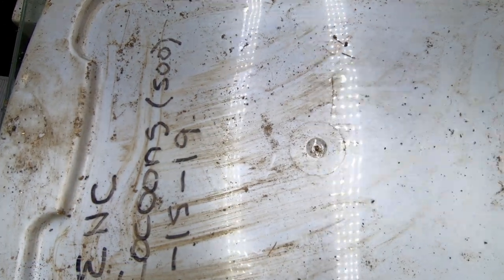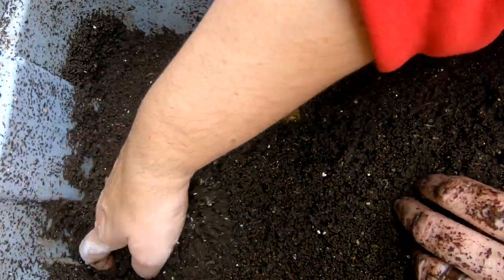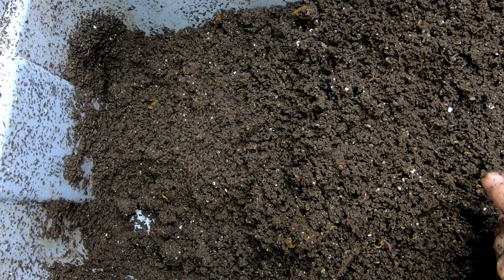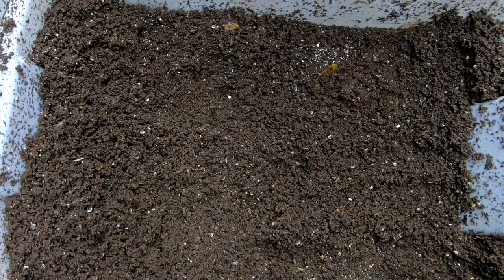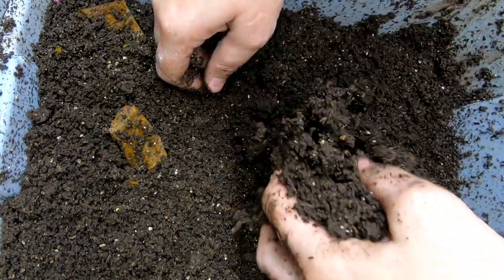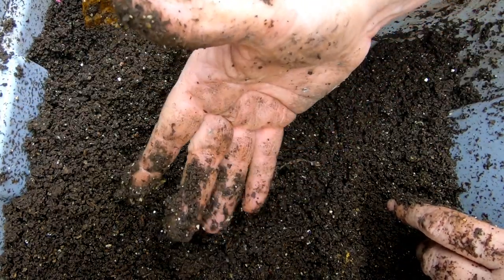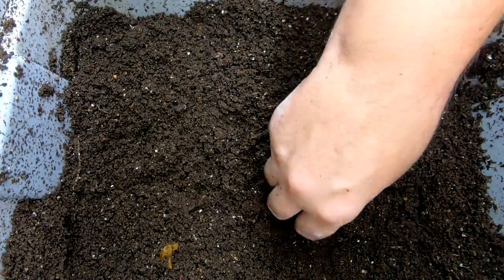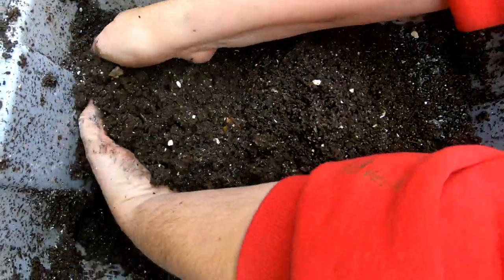Baby Worms Eat Like the Big Guys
This bin was started a few months ago to start growing the herd from sifted castings.  I used a 1/8 and a 1/12 inch sifter pan (see Amazon link below)
The castings that were over the 1/12 inch went into this 10 gallon bin.  I have been feeding it weekly and they just keep surprising me on how much they can eat.